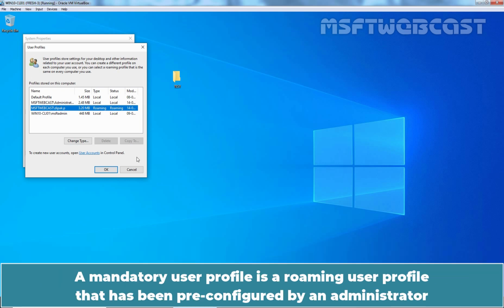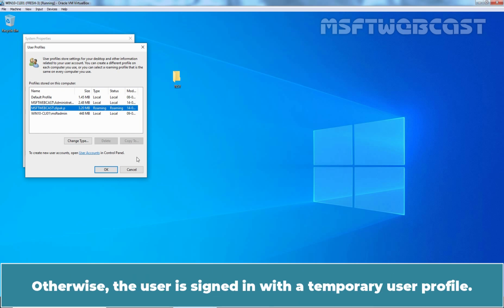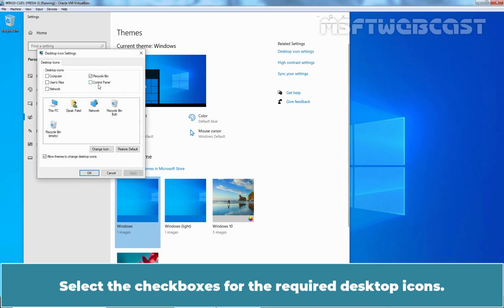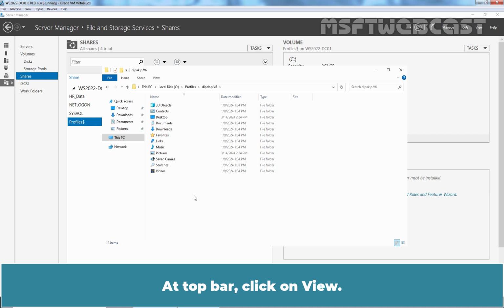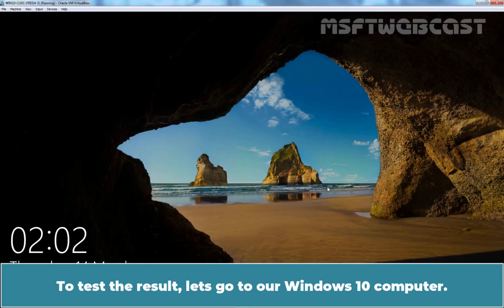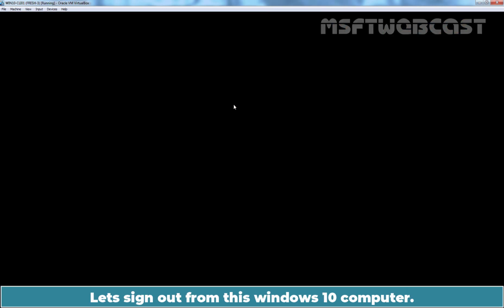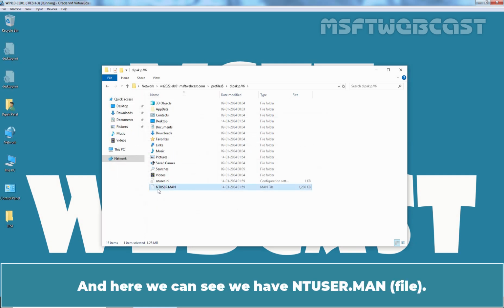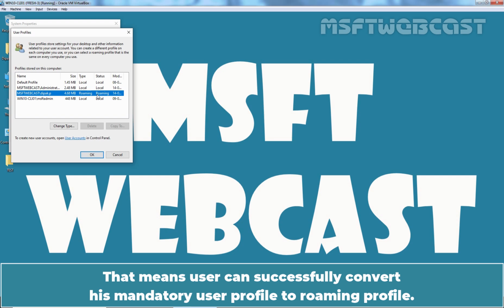70. Create a Mandatory User Profile for Domain User Account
Windows Server 2022 Video Tutorials for Beginners:
This is a step by step guide on How to Create a Mandatory User Profile for Domain User Account in Windows Server 2022 Active Directory.